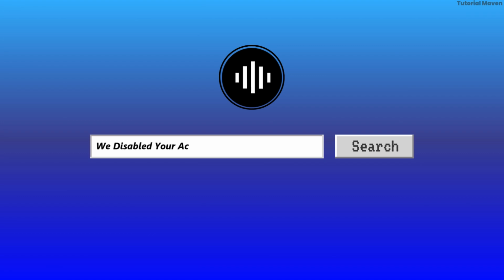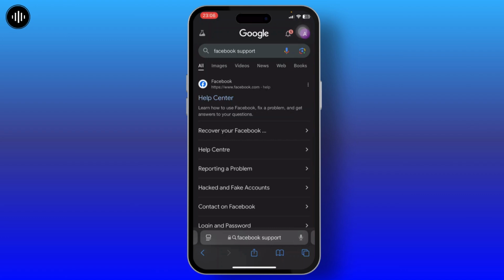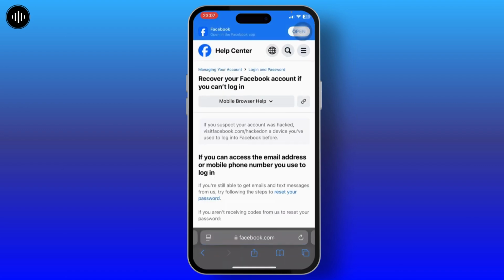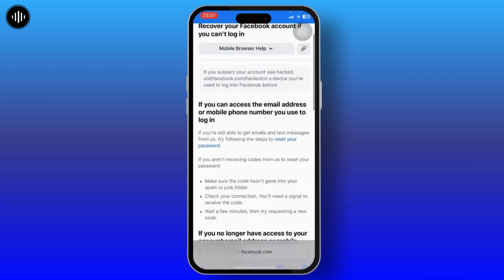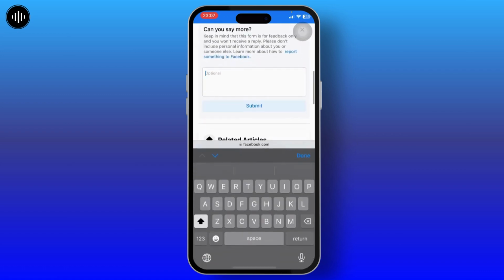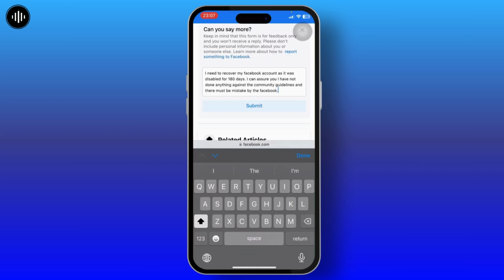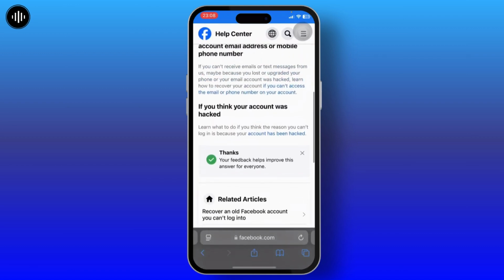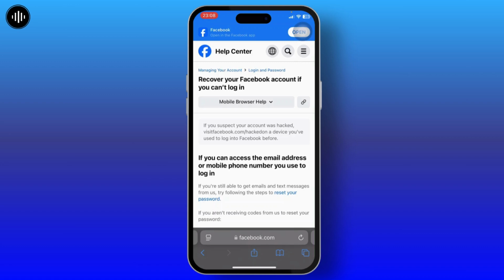We Disabled Your Account Facebook 180 Days FIX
We Disabled Your Account Facebook 180 Days FIX! Struggling with a disabled Facebook account for 180 days? This video will guide you through the steps to fix this issue and recover your Facebook account. Whether you're asking, "Why was my Facebook account disabled?" or need help with the recovery process, this tutorial has you covered. Learn the steps to resolve the problem and get your Facebook account back. Watch now to find out how to fix the "We Disabled Your Account" issue on Facebook after 180 days!

Timestamps:
00:00 We Disabled Your Account Facebook 180 Days FIX
00:10 How to Recover a Disabled Facebook Account After 180 Days?